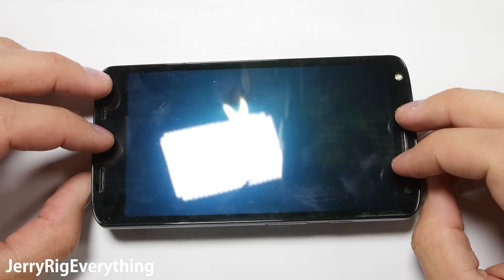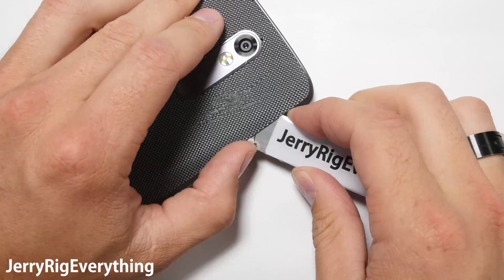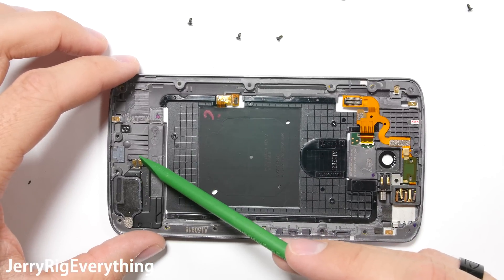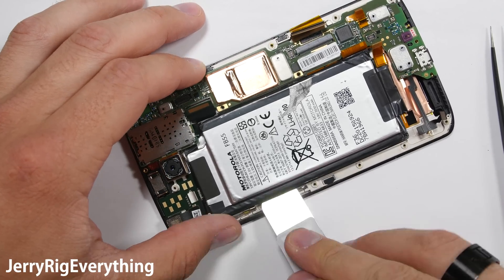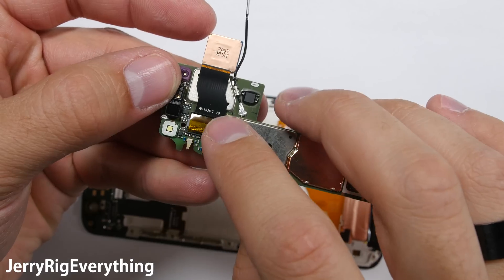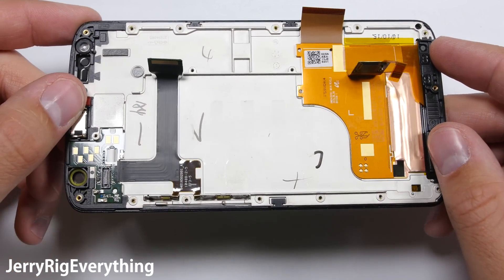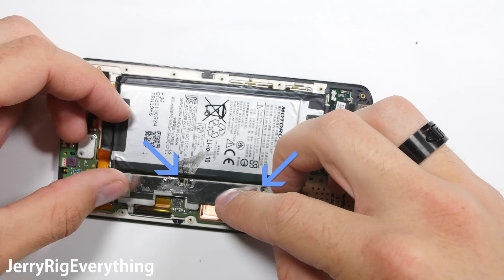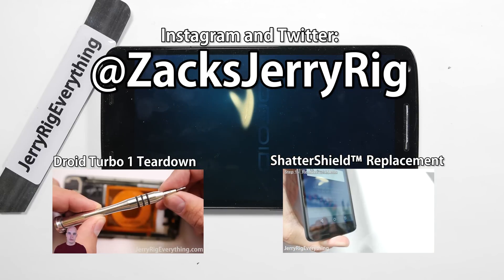Droid Turbo 2 Teardown - Screen Repair, Battery Replacement COMPLETE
The Motorola Droid Turbo 2.  Even though the phone has a 'shatterproof' screen, the phone can still break! The LCD can be damaged from drops even if the glass doesnt 'crack'.  Plus... a few years down the road, and it'll be cheaper to replace the battery than it will be to buy a new phone.

Enjoy this complete teardown of the Droid Turbo Two, as I walk through the steps on my own device. Hopefully this tutorial will help someone, and you find it interesting as you explore technology from the inside.